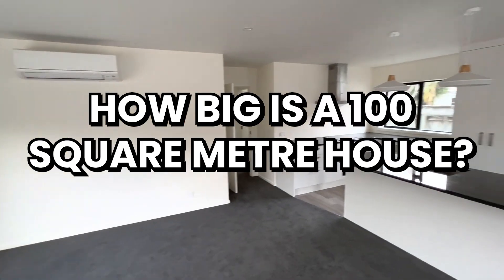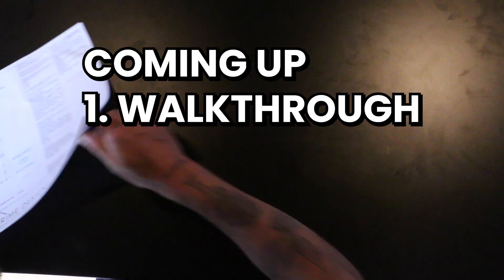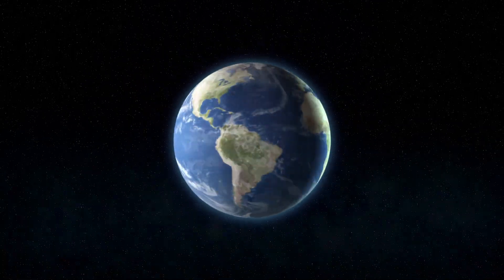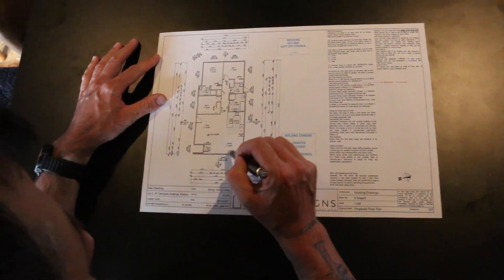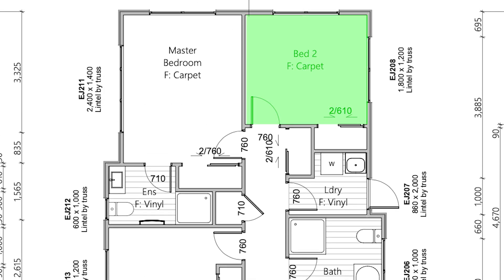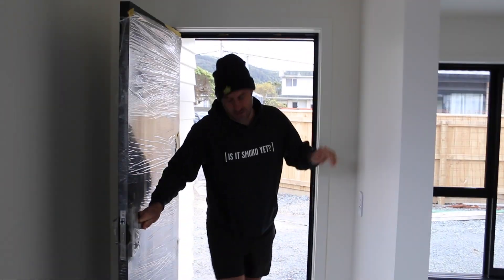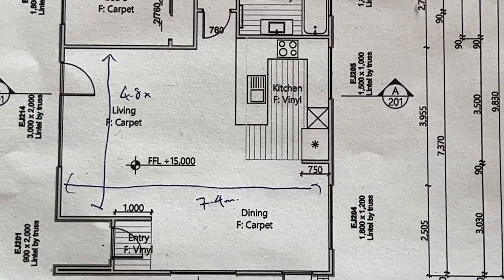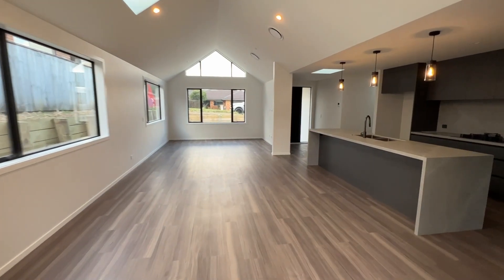How Big is a 100 Square Metre House Design in reality?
How Big is a 100 Square Metre House? In this video, we tour around a 100sqm build to show how much space it really is. We will also walk you through the design to compare the on-paper plan with the real deal.